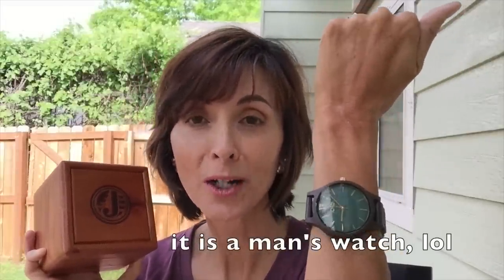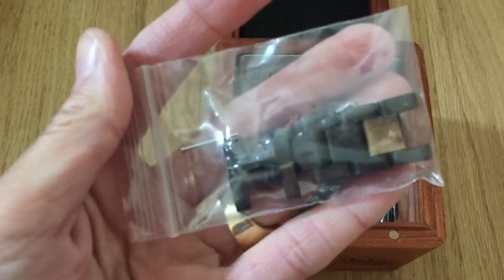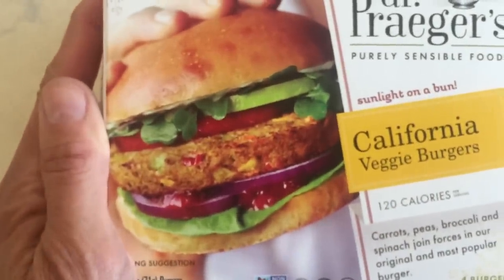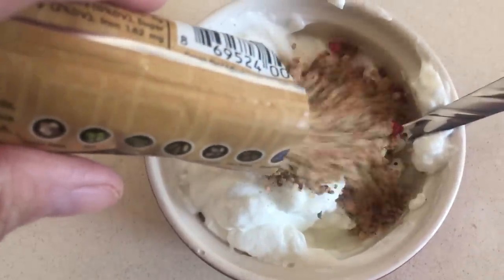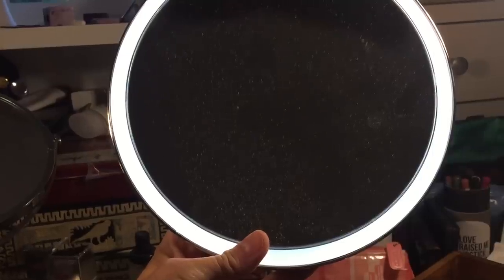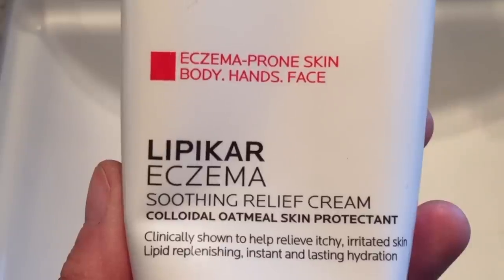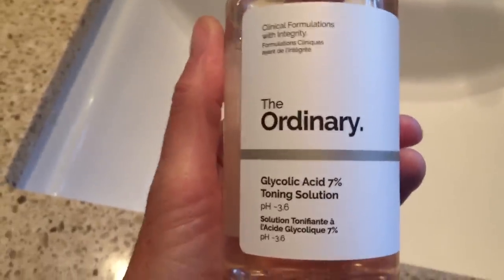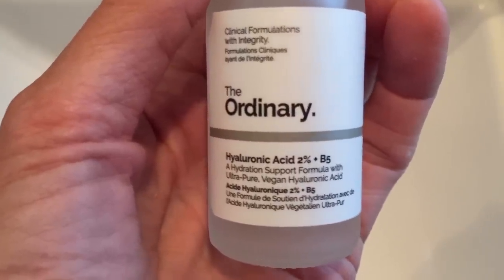THINGS I'VE BEEN LOVING | GIVEAWAY | FAVORITES | MATURE BEAUTY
CONTEST DETAILS:  Contest End Date 7/8/2018

**note winner will be selected and contacted by JORD**

**the above code expires when the contest ends

SimpleHuman Sensor Mirror